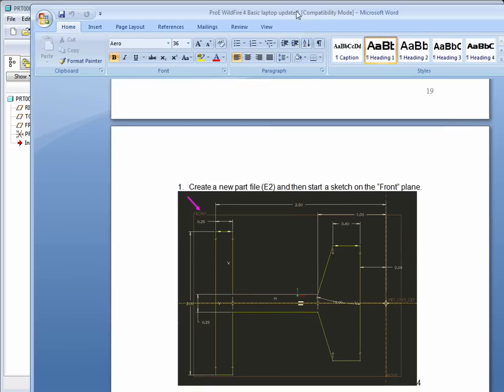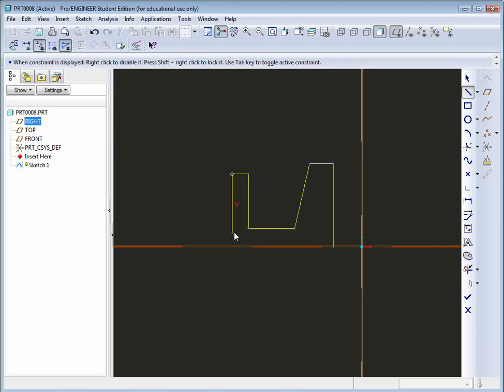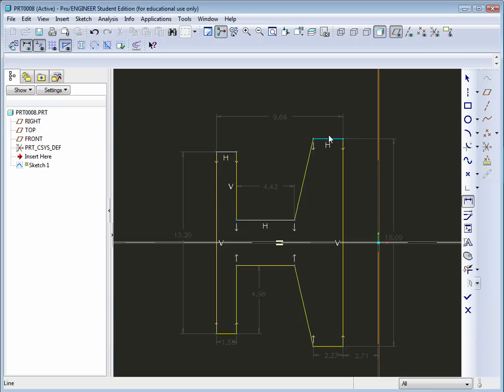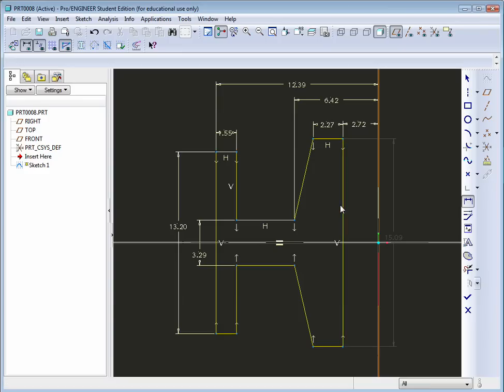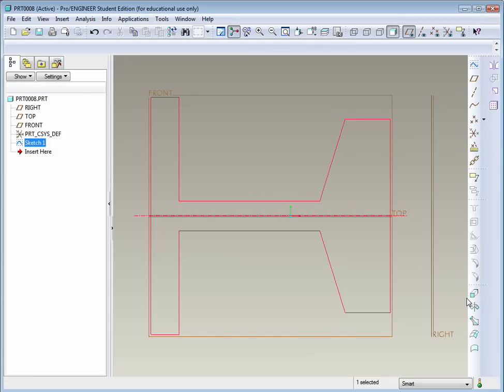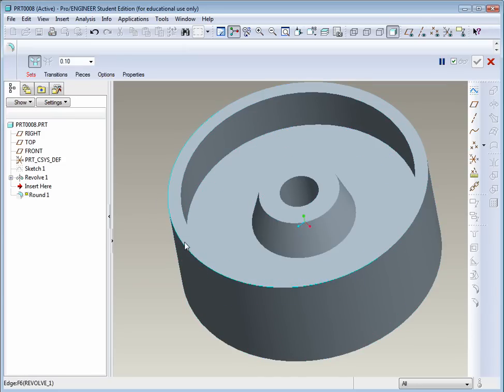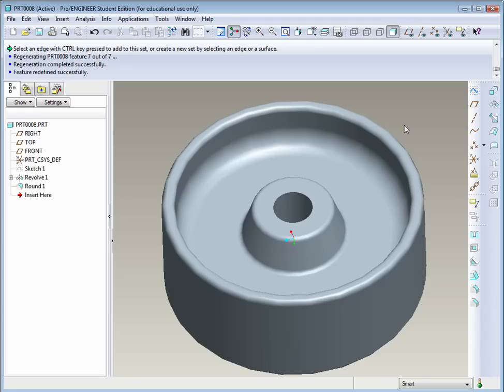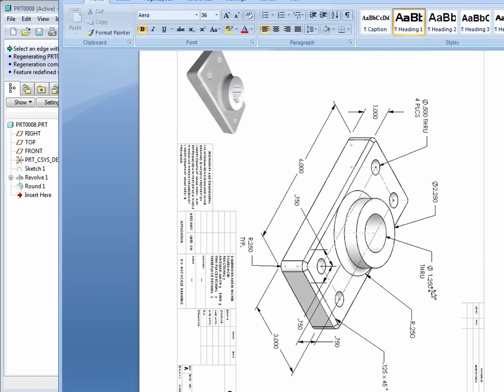E2 Pro/Engineer Wildfire 4 - Basic Modeling 2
Exercise 2 - Basic sketching, mirror sketch, revolve feature, rounds